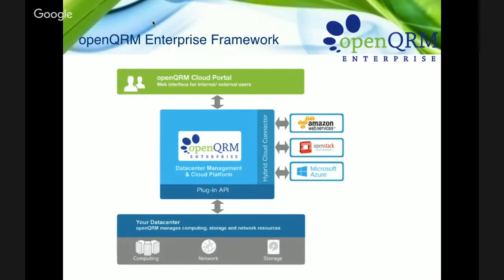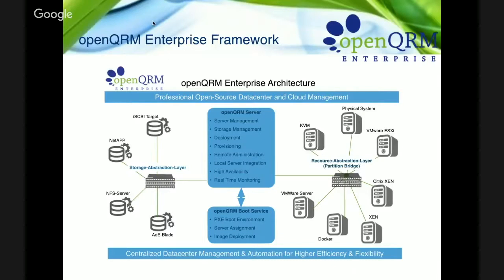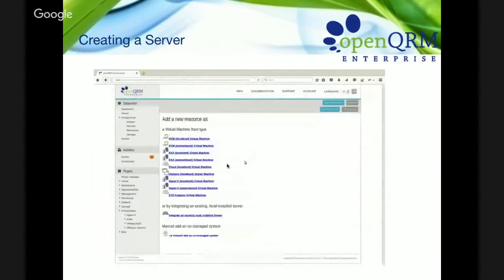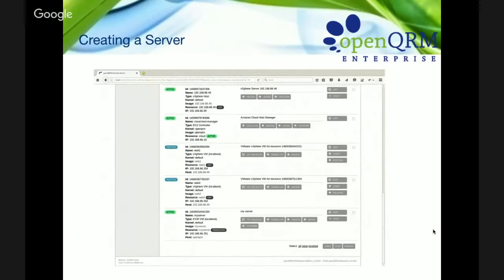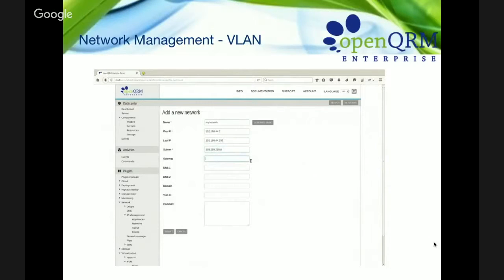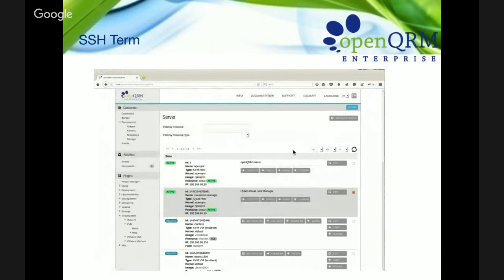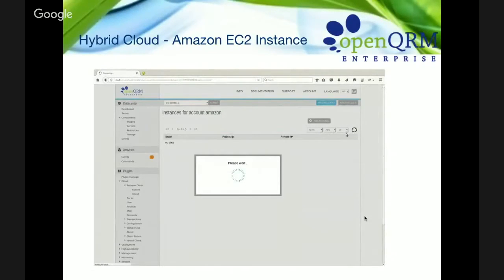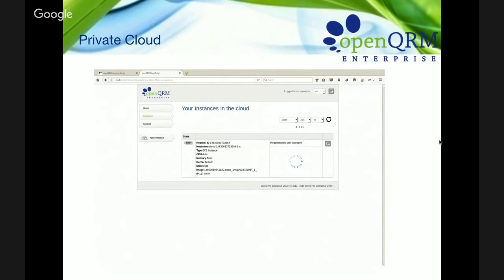Your Flexible IT Infrastructure with openQRM Enterprise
Keeping track with industry standards requires a flexible IT infrastructure.

openQRM makes this possible for you. Learn how to easily add new technologies as your requirements grow.

Make your current IT-infrastructure more flexible - Independent of physical or virtual servers. Stay clear of Vendor-Lock and stay prepared for new technologies